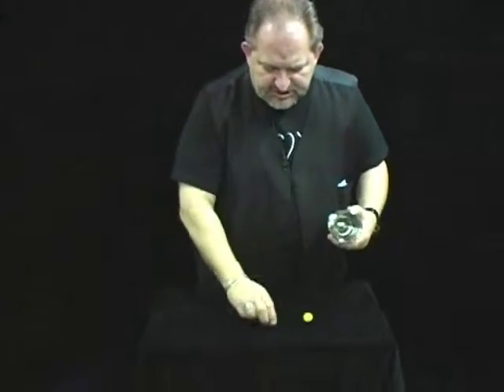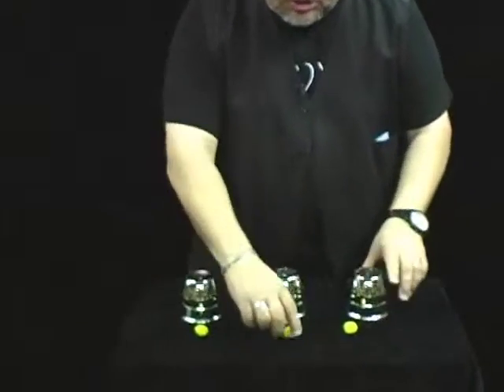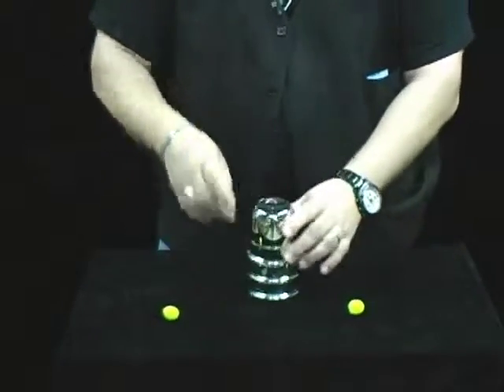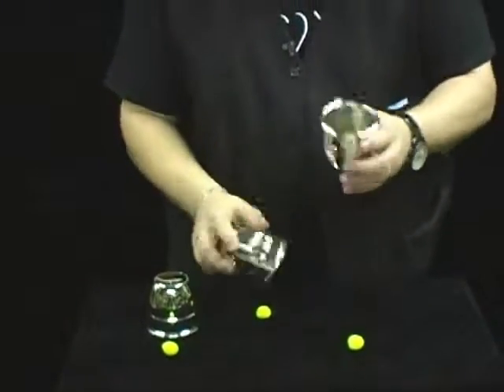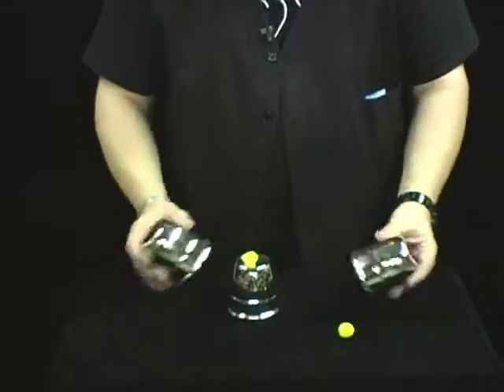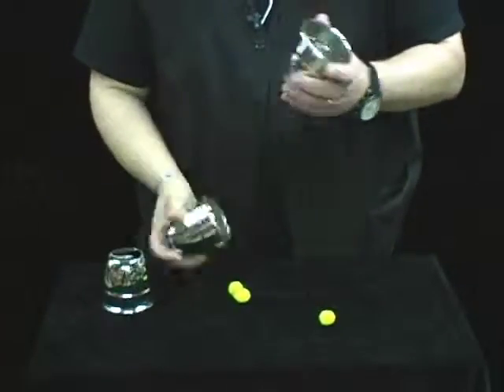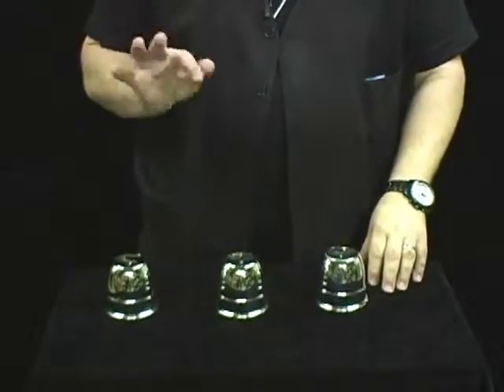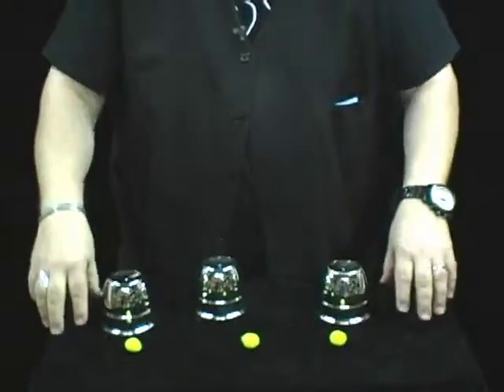Cups & Balls, Large - Silver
One of the best tricks in magic. Many professional magicians make the Cups and Balls the highlight of their performances, and for good reason.
 This trick is a true classic, a real audience pleaser. One of our top sellers!
 Three cups, three balls.
Make the balls appear and disappear, trave... For More Details and Purchase,